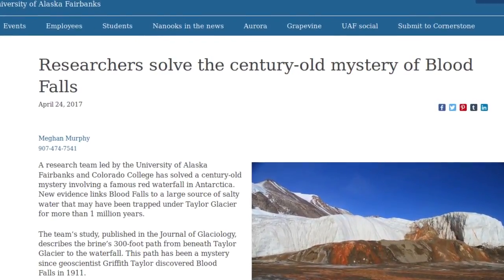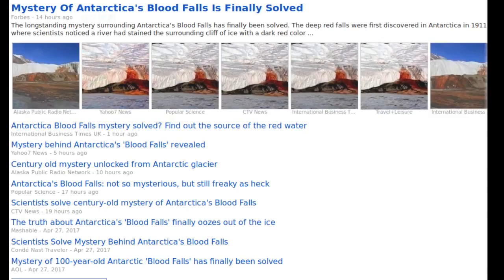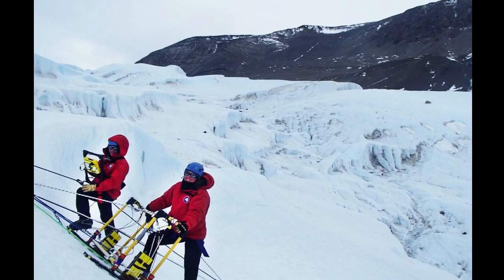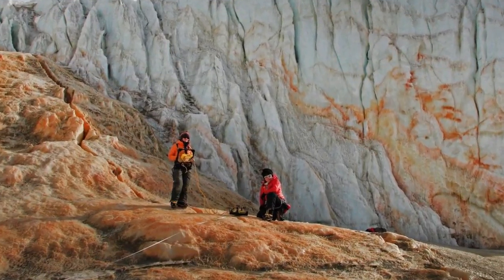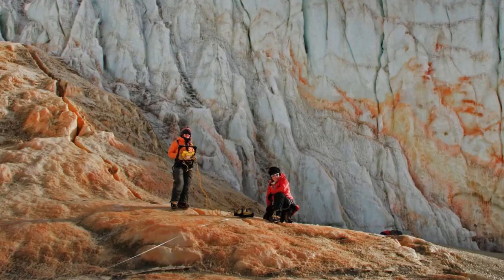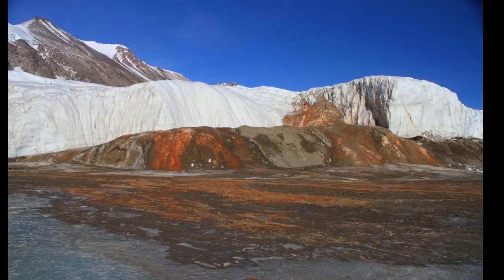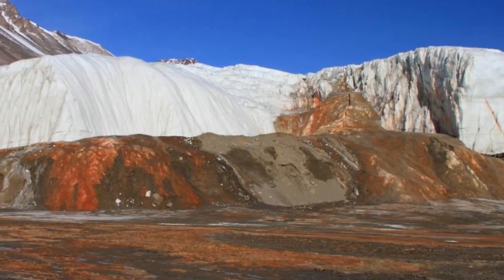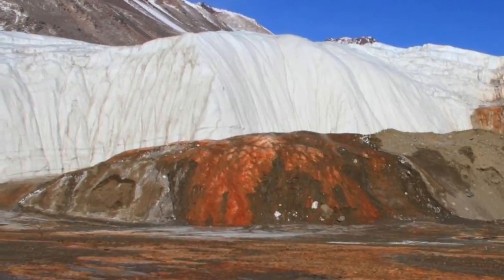Antarctica's Blood Falls Mystery Solved | QPT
A research team led by the University of Alaska Fairbanks and Colorado College has solved a century-old mystery involving a famous red waterfall in Antarctica. New evidence links Blood Falls to a large source of salty water that may have been trapped under Taylor Glacier for more than 1 million years.

The team’s study, published in the Journal of Glaciology, describes the brine’s 300-foot path from beneath Taylor Glacier to the waterfall. This path has been a mystery since geoscientist Griffith Taylor discovered Blood Falls in 1911.

The Research Team used a type of radar to detect the brine feeding Blood Falls.

The salts in the brine made this discovery possible by amplifying contrast with the fresh glacier ice

Blood Falls is famous for its sporadic releases of iron-rich salty water. The brine turns red when the iron contacts air.

The team tracked the brine with radio-echo sounding, a radar method that uses two antenna — one to transmit electrical pulses and one to receive the signals.

The researchers made another significant discovery – that liquid water can persist inside an extremely cold glacier. Scientists previously thought this was nearly impossible, but the researcher said the freezing process explains how water can flow in a cold glacier.

While it sounds counterintuitive, water releases heat as it freezes, and that heat warms the surrounding colder ice.  The heat and the lower freezing temperature of salty water make liquid movement possible
Photo by Erin Pettit
Photo by Cece Mortenson
Photo courtesy of Erin Pettit.
Photo by Jessica Badgeley